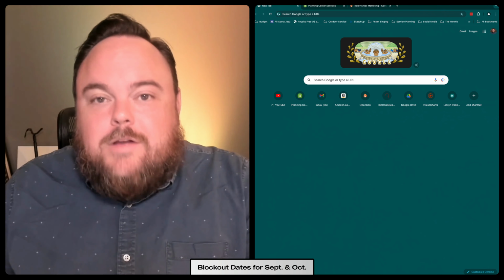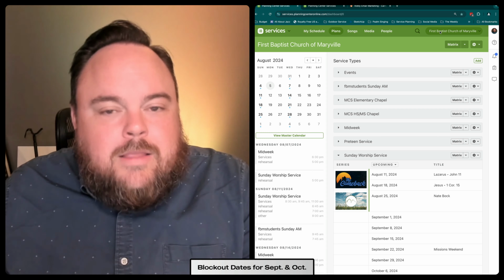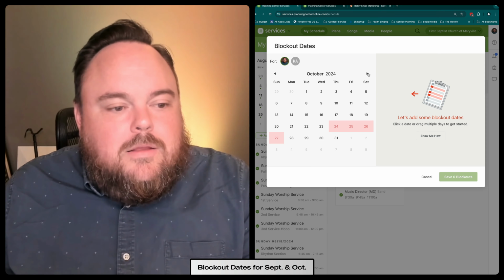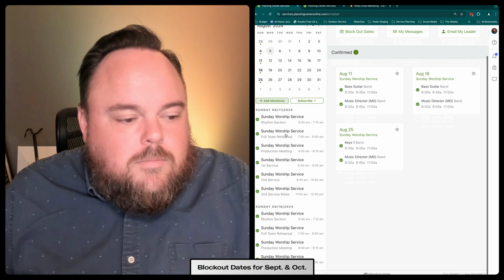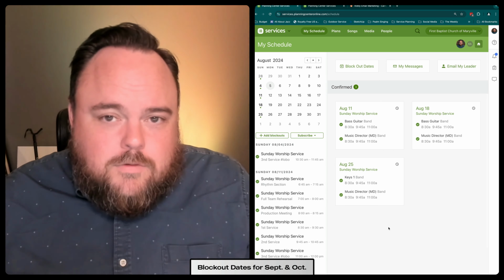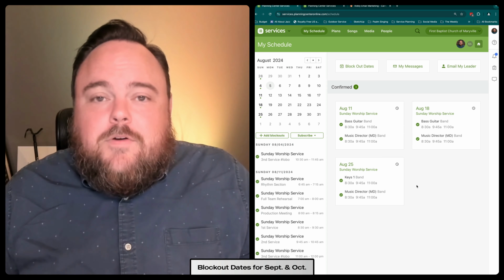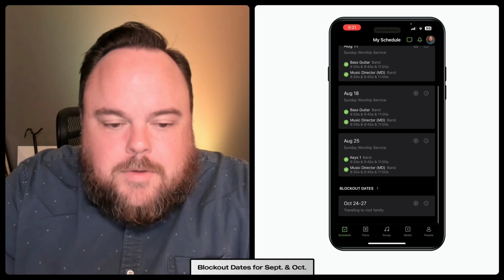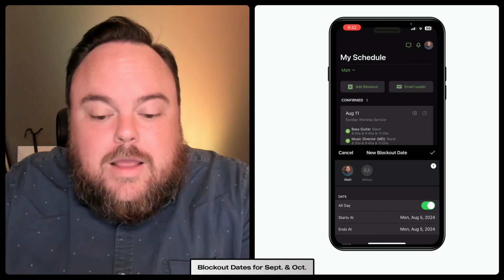Blockout Dates for September & October 2024